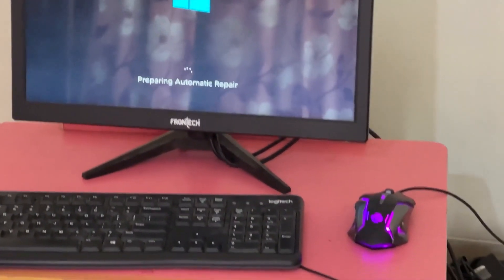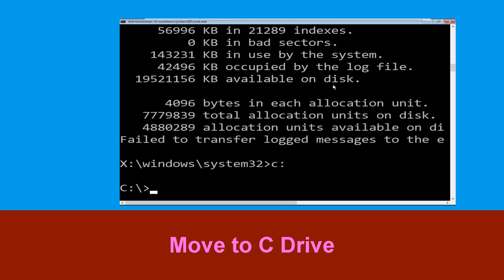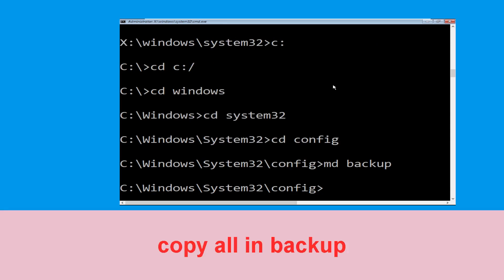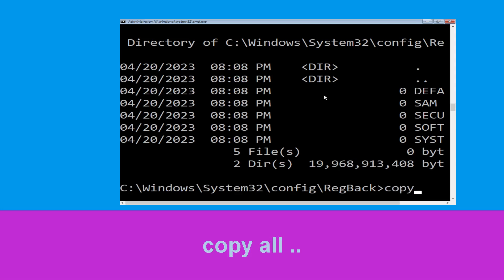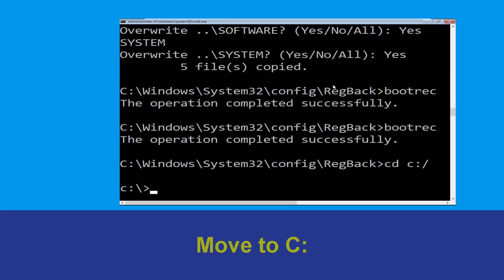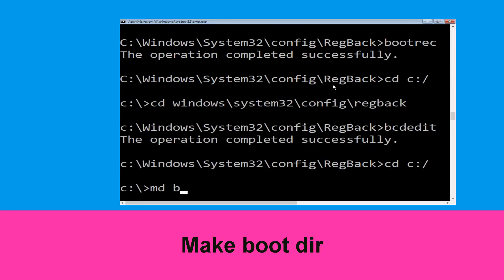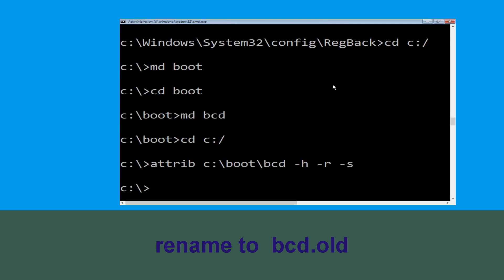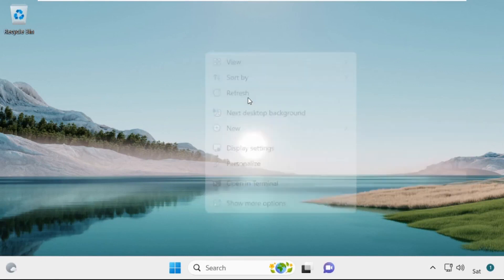How to Fix 0x00000075 Blue Screen Error Code Windows 11